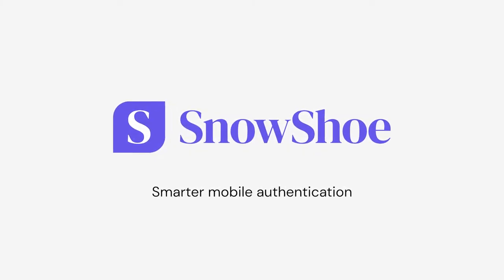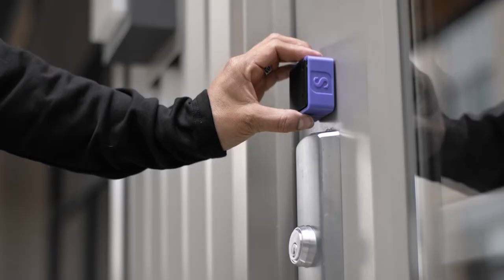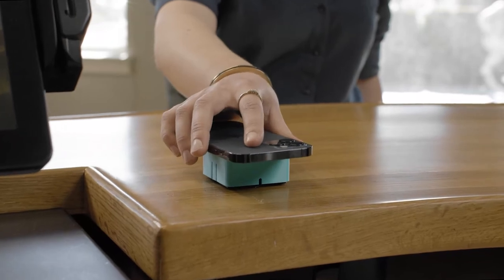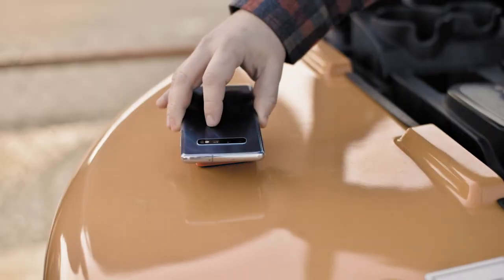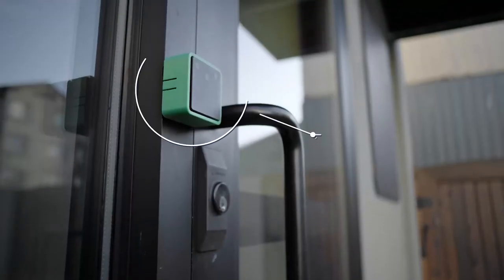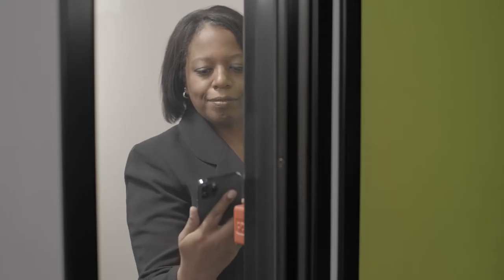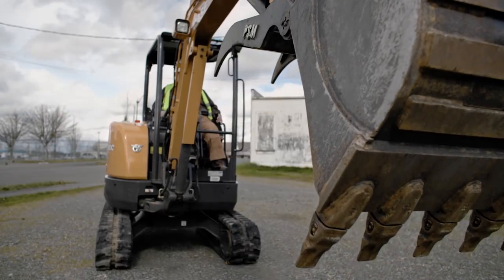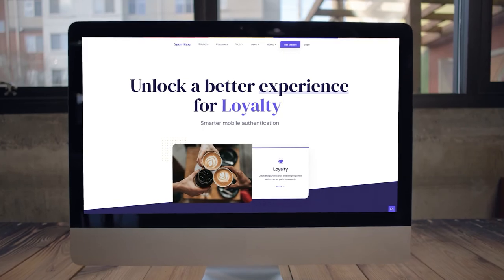Snowshoe Launches the Spark Tap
Exciting news! A new e-commerce businesses platform is coming in Spring 2024! Get ready to level up your loyalty program + marketing + social media all in one easy-to-use platform.

A few changes have been made to our brick-and-mortar loyalty system plans, designed to enhance your experience and provide greater flexibility. We've transitioned to a new Bring Your Own Device plan, allowing for a more personalized and streamlined approach!

The Spark Tap™ provides a Covid-safe and unspoofable way of having your customers or employees "check in" to a physical location with only their phone. You can smartly authenticate your users -- and be Covid-safe!